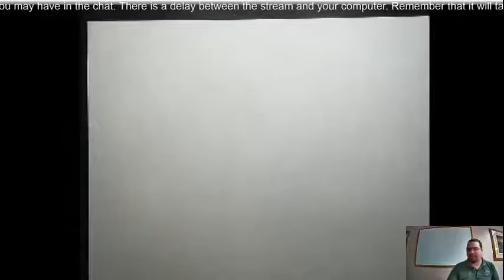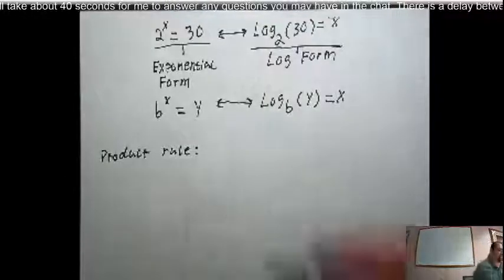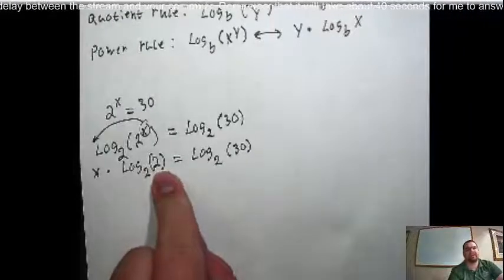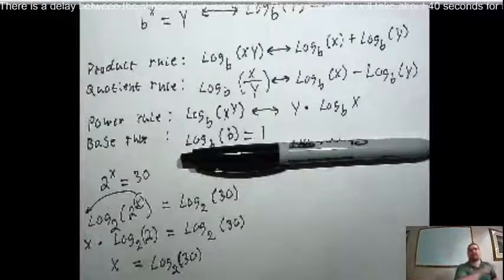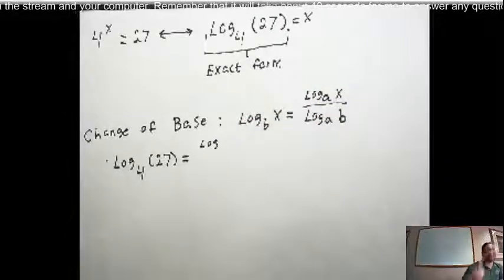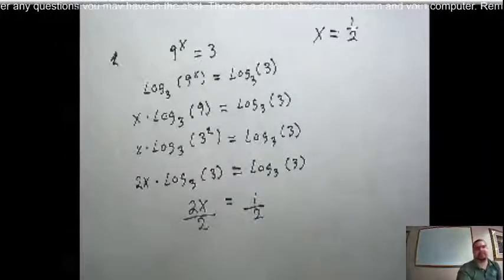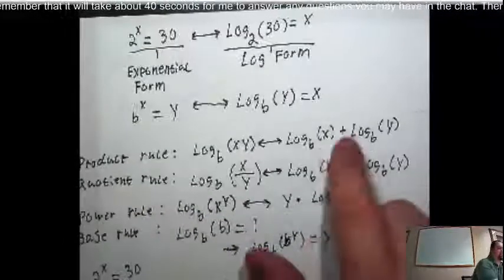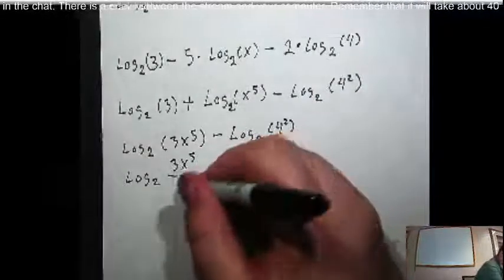Math 0314 Basics of logs (re-do)